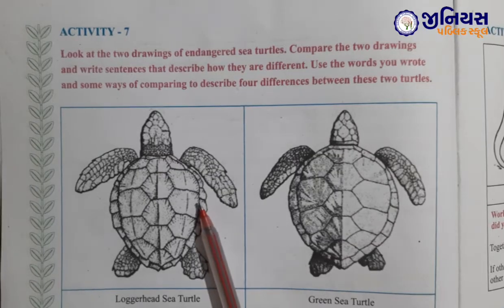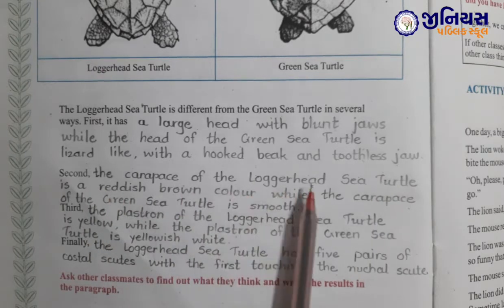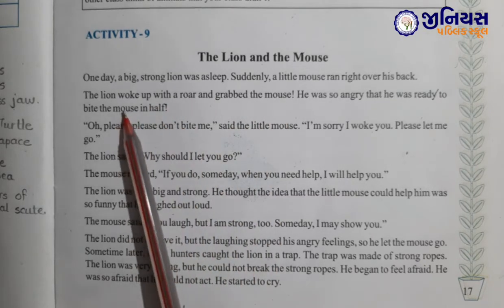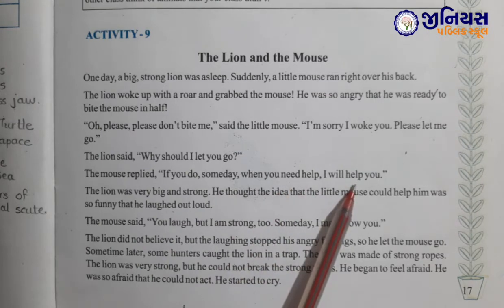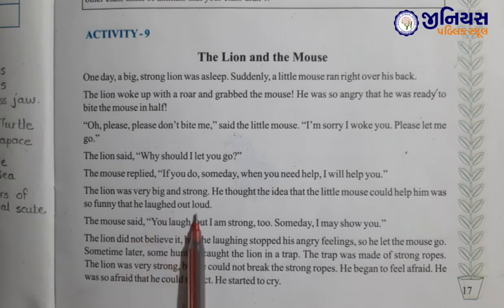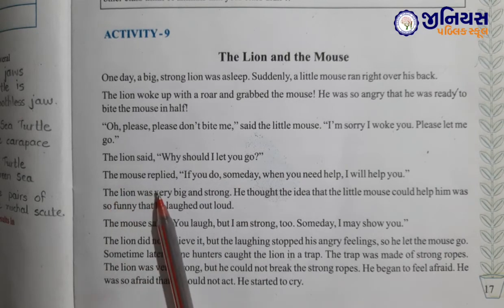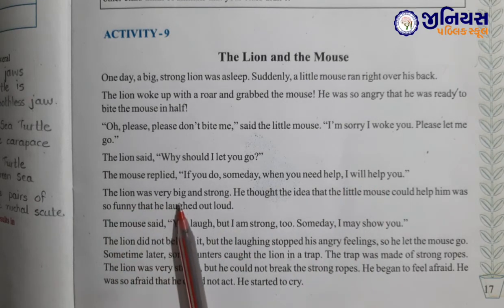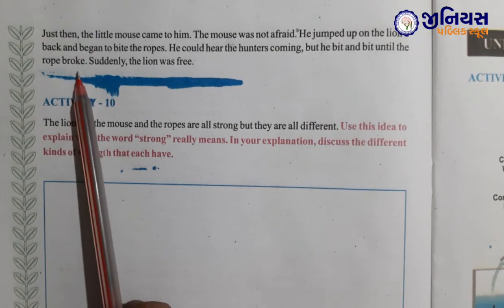STD 6 | ENGLISH | CH 2 | BIRD'S EYE VIEW | PART - 3